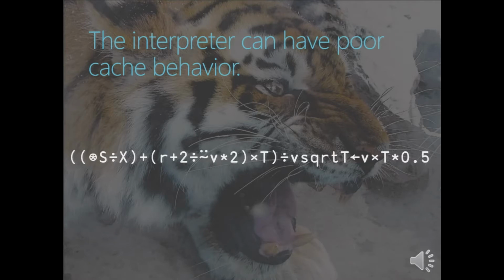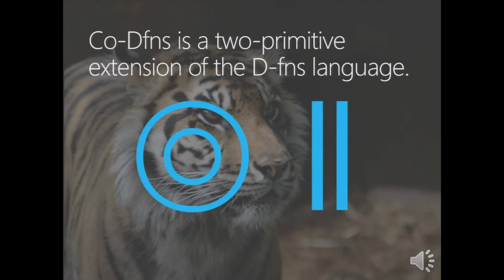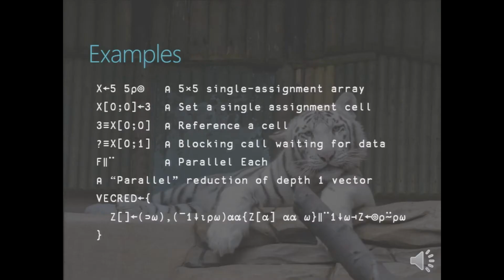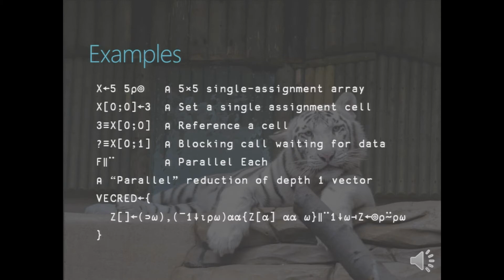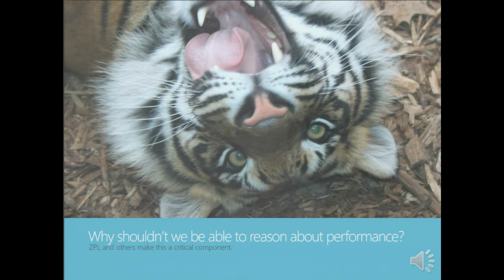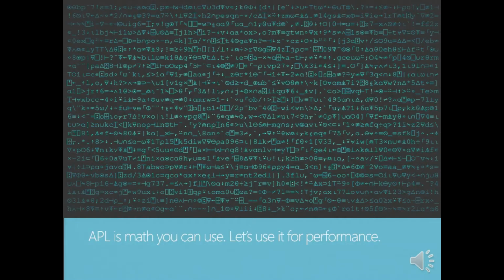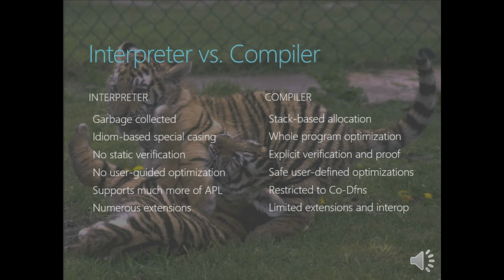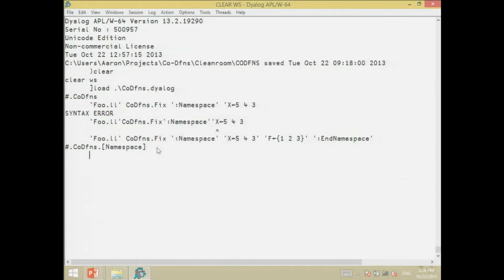Dyalog '13: Co-dfns Compiler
Aaron Hsu (University of Indiana)

Dyalog APL is fast, but faster is always better. The interpreter for Dyalog is capable of some nice optimisations thanks to things like idiom recognition, but interpretation naturally limits how much performance is readily accessible. Moreover, the language of dfns presents an ideal opportunity for compilation. This talk presents the Co-Dfns compiler, a new project to develop a compiler for an extended dfns language called Co-Dfns. The presentation includes a demonstration of the current compiler as well as illustrating how the compiler will help to make Dyalog scale better in performance and reliability. Aaron will also explain how Co-Dfns is designed to take full advantage of modern hardware architectures.